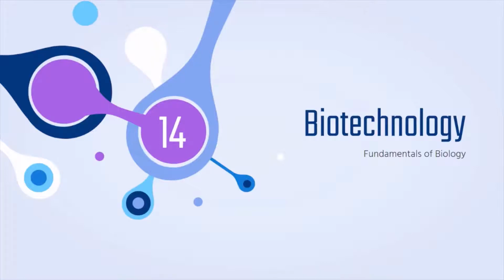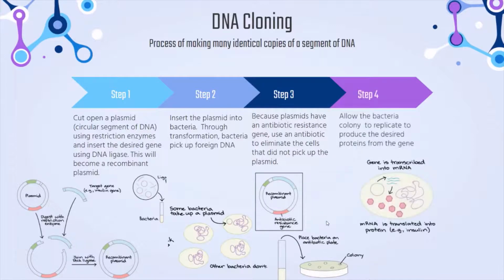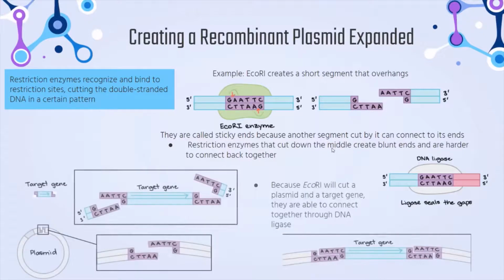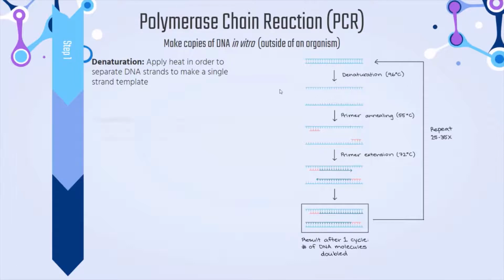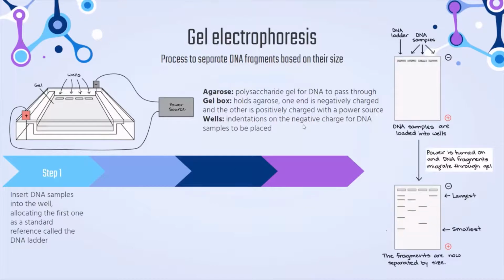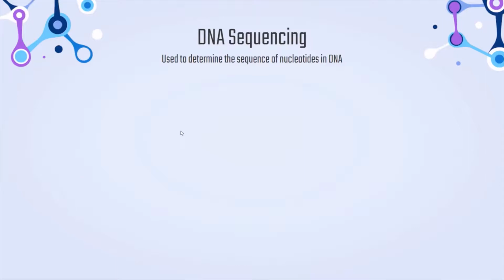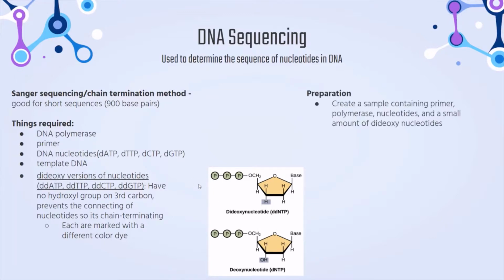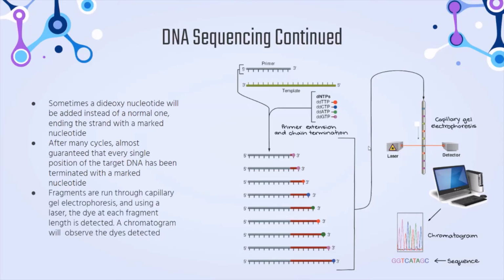Biotechnology | Fundamentals of Biology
Covers AP Biology Content 6.8